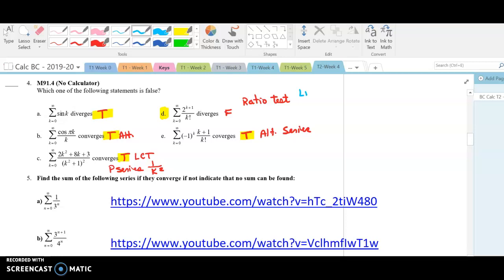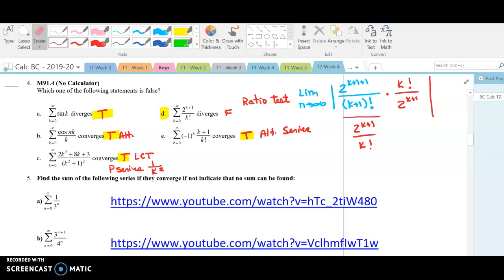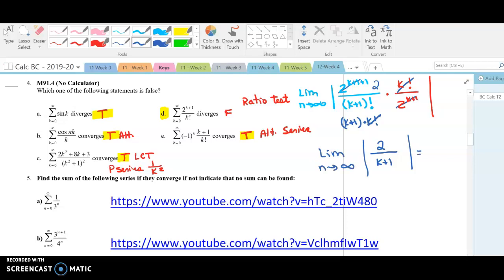ratio test for convergence